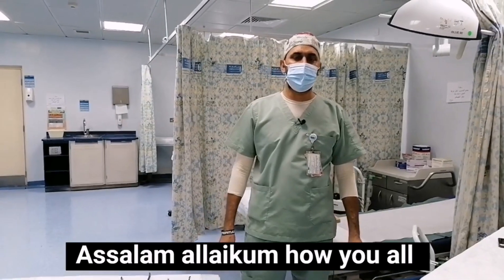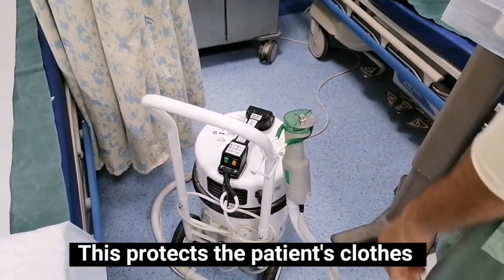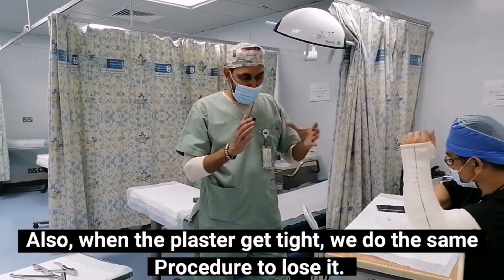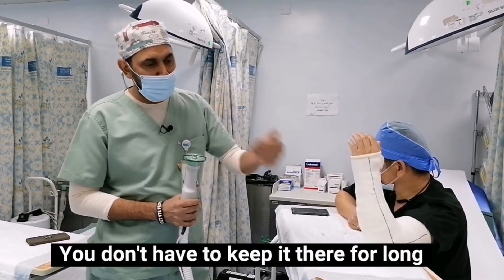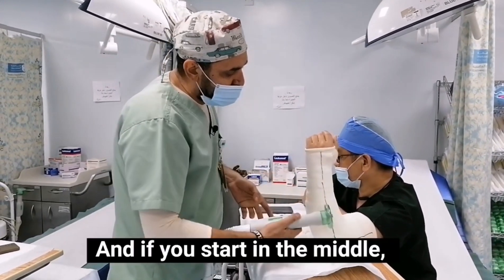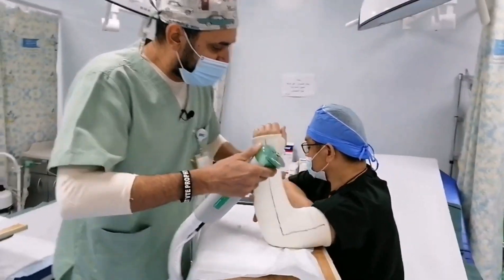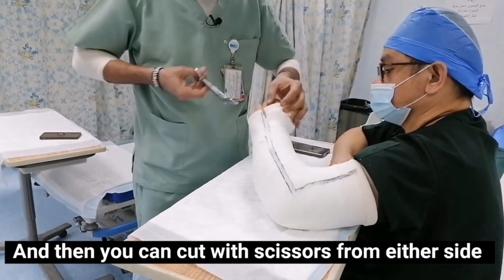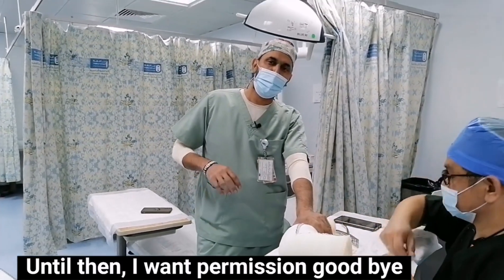how to remove plaster/cast ||complete details in English dubbed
How to remove plaster cast in complete details English dubbed
Plaster remove kease karte Hai
Removeing and bivalveing cast